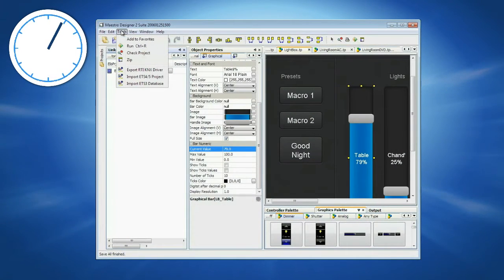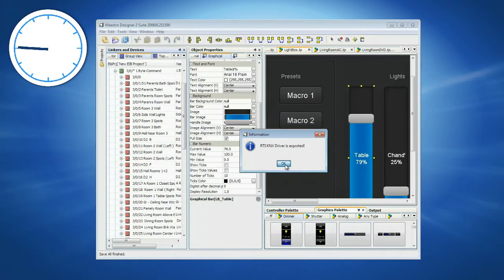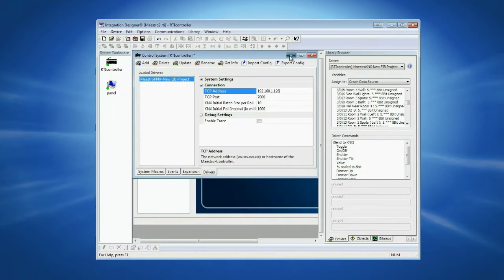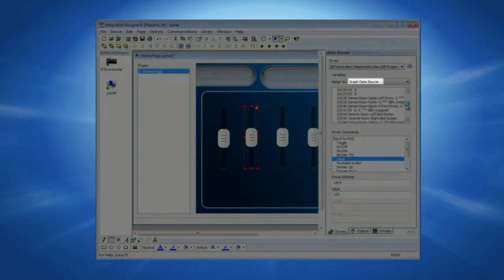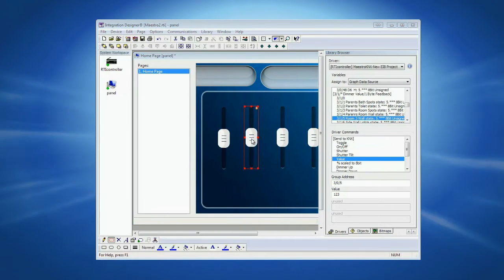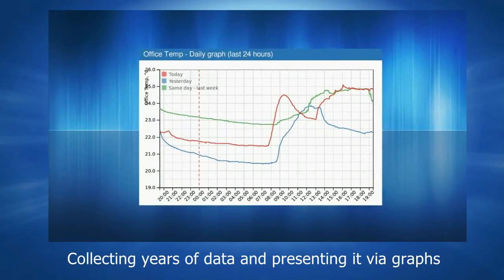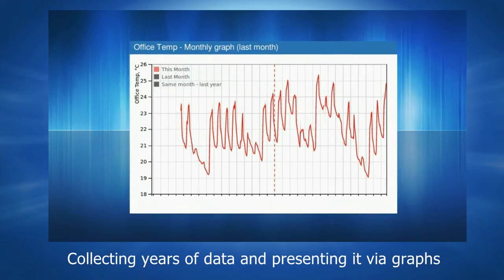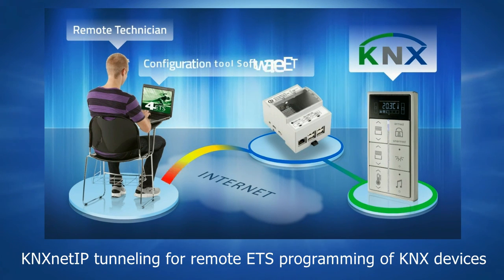Сd Innovation - Maestro KNX server as a gateway, KNX to RTI gateway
Import your ETS project to RTI in a minute by Maestro KNX Gateway Server. By using Maestro KNX server as a gateway, you can import your complete KNX project from ETS to RTI in less than a minute.In addition, you will benefit from a full set of free functions provided by one of the best servers made for home automation.